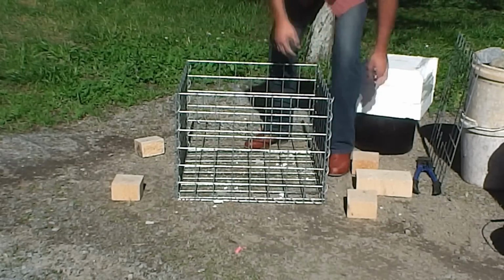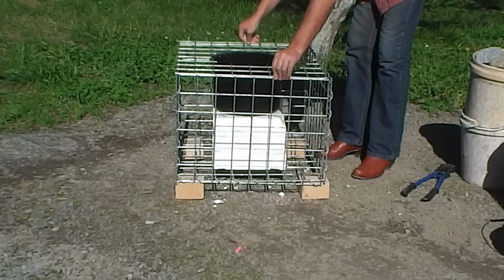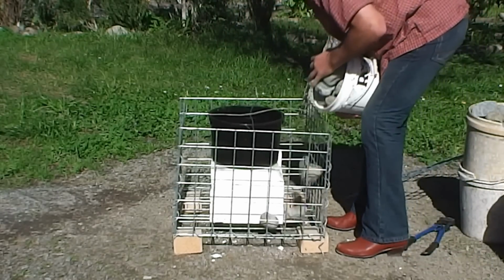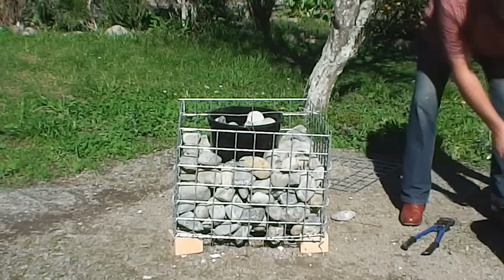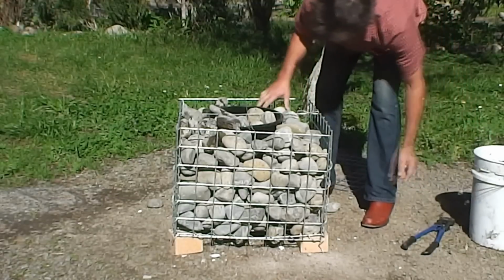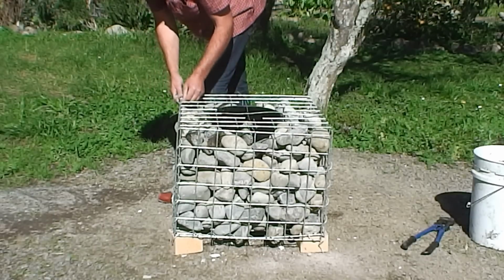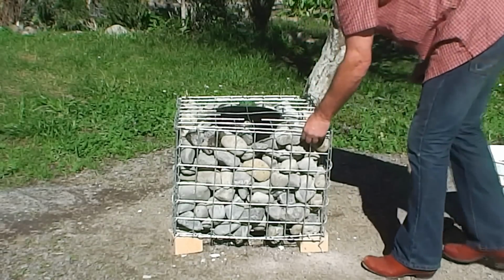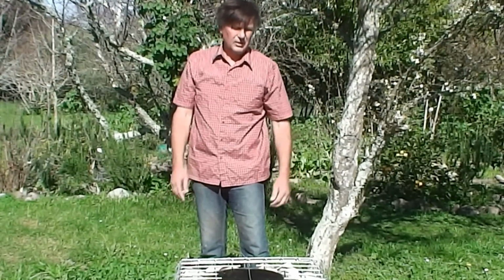How to build a gabion planter in 6 mins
100's of gabion planter for sale online.